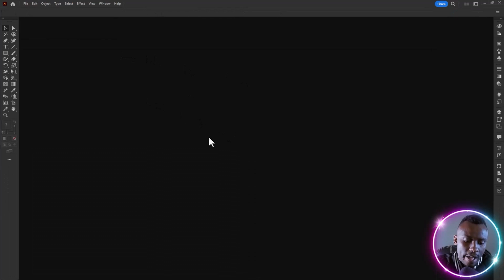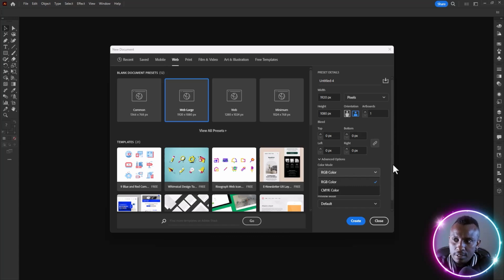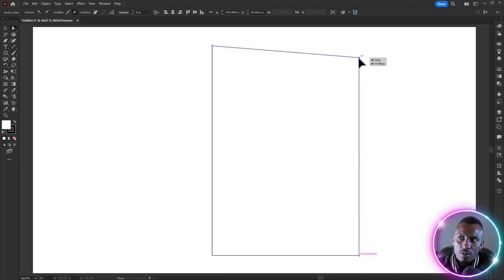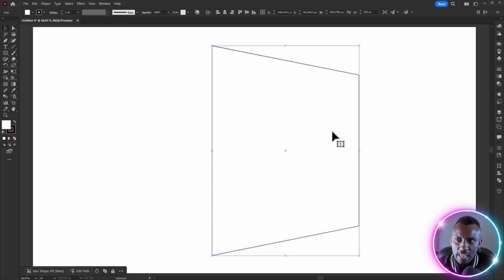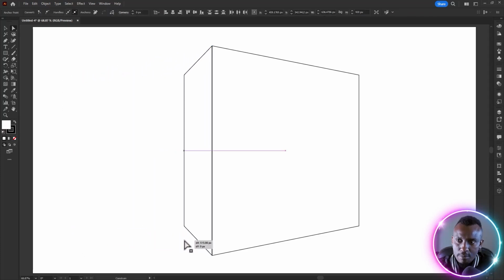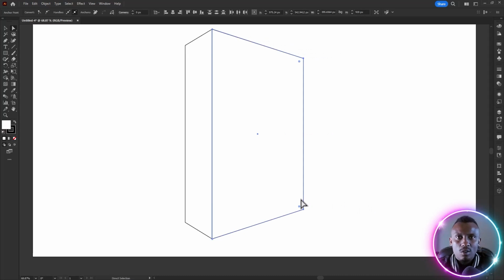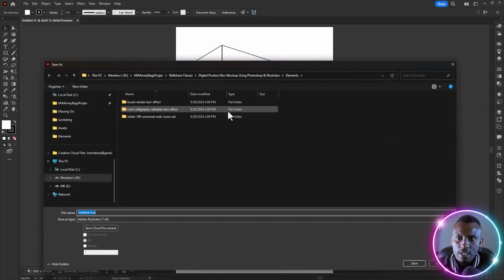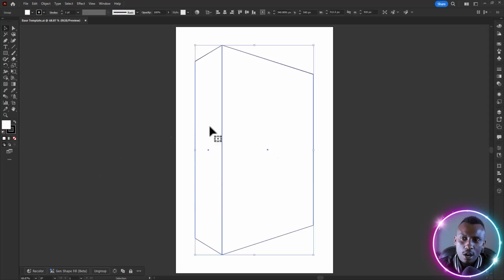create a base templates in illustrator class no 3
illustrator photoshop. Are you looking to elevate your digital products and make them stand out in online marketplaces? In this class, I'll teach you how to create professional, eye-catching digital product mockups using Adobe Illustrator and Photoshop